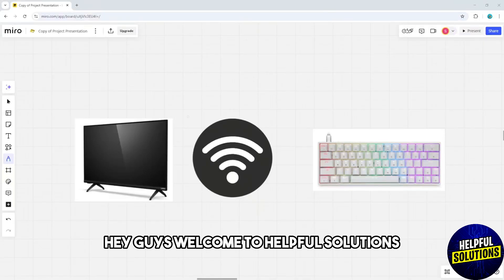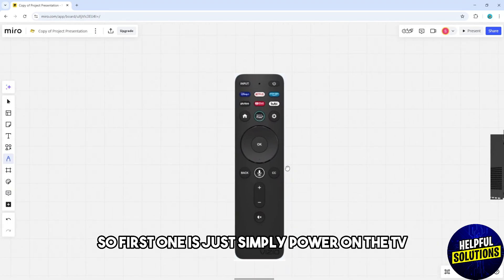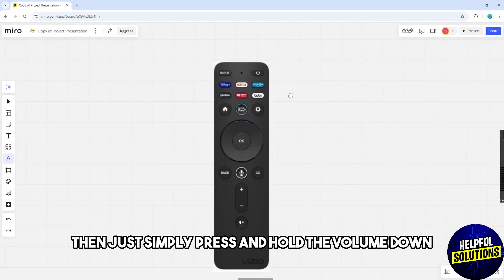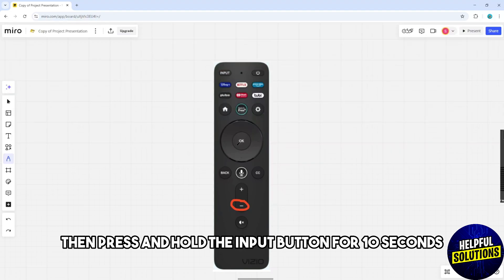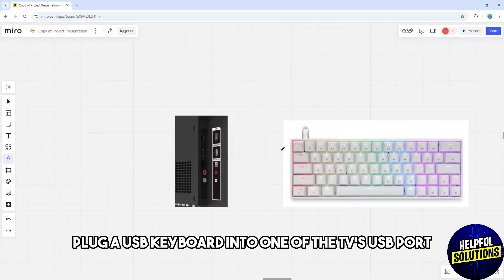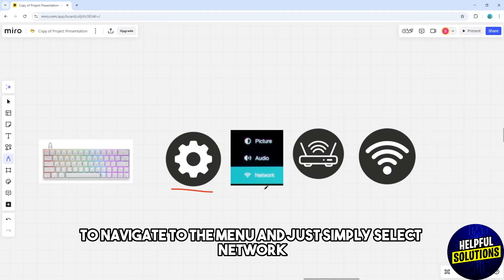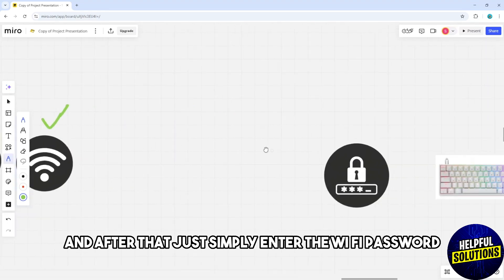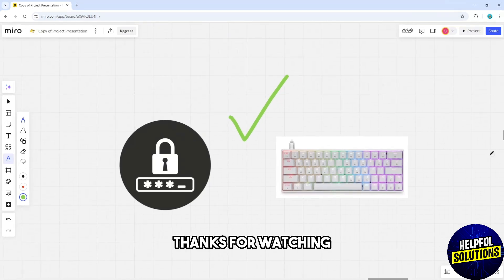How To Connect Vizio TV To Wi-Fi With Keyboard (How To Use Keyboard To Connect Vizio TV To Wi-Fi)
How To Connect Vizio TV To Wi-Fi With Keyboard (How To Use Keyboard To Connect Vizio TV To Wi-Fi). In this video tutorial I will show you how to connect Vizio TV to Wi-Fi with keyboard.